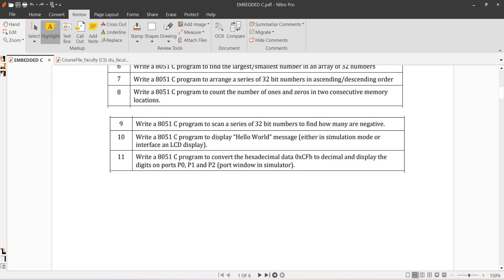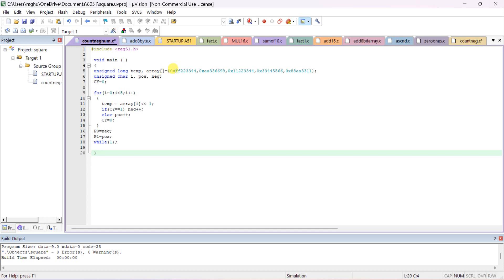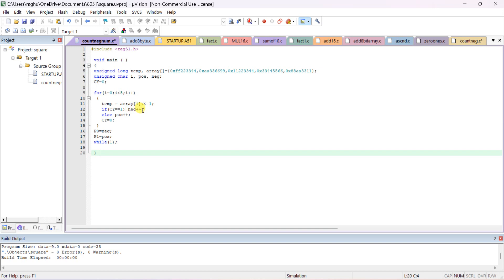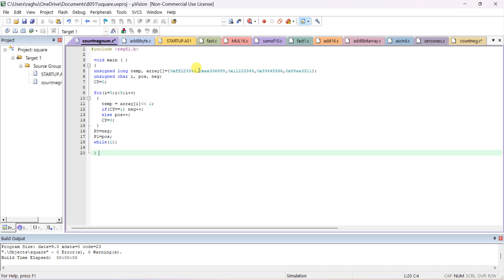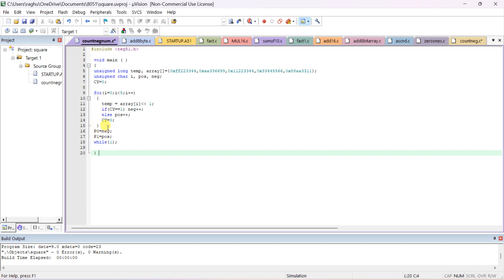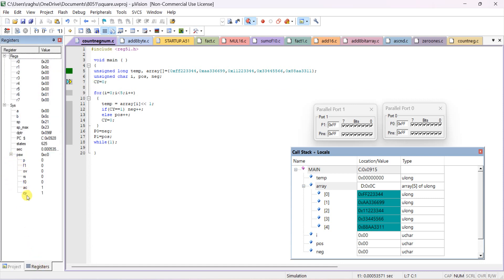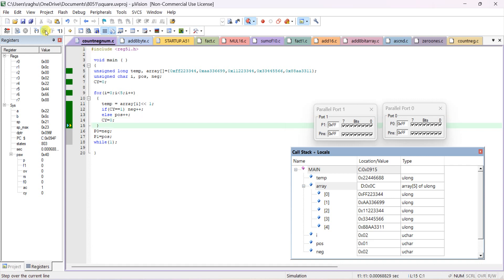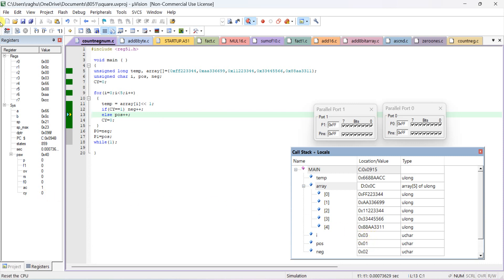BRAL456B #8051 C Program to scan a series of 32 bit numbers to find how many are negative.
21EC481 #8051 C Program to scan a series of 32 bit numbers to find how many are negative.
#8051 embedded C Basics